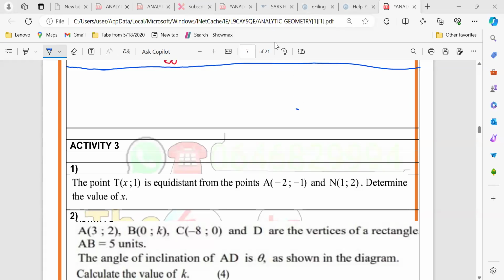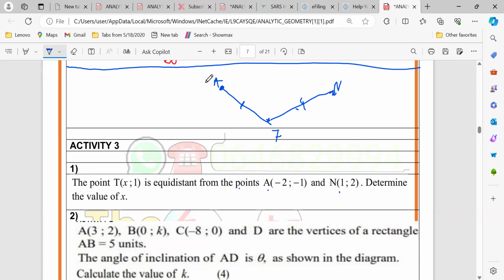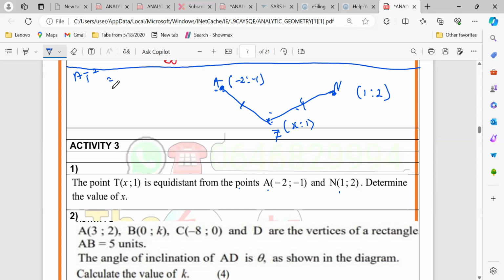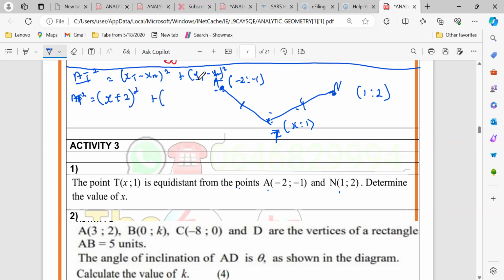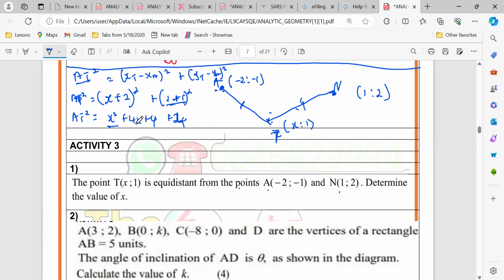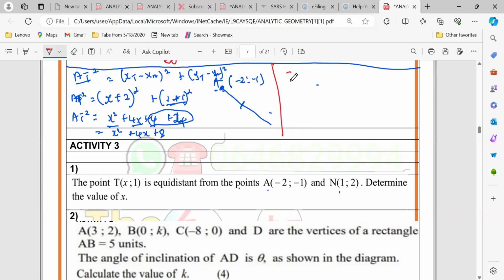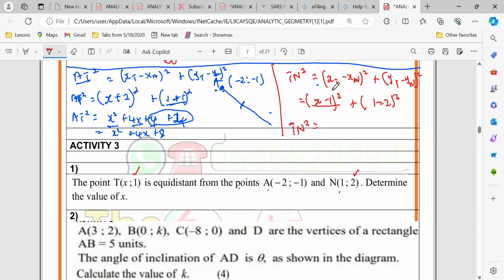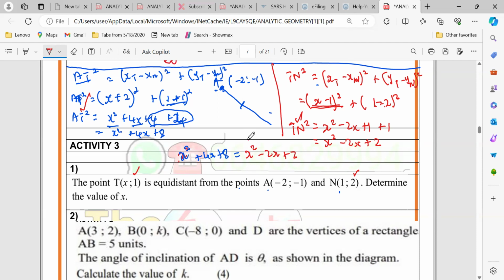ACTIVITY 3 1 determine the x value of point if it is equidistance from 2 points